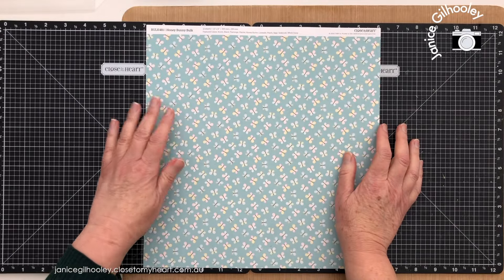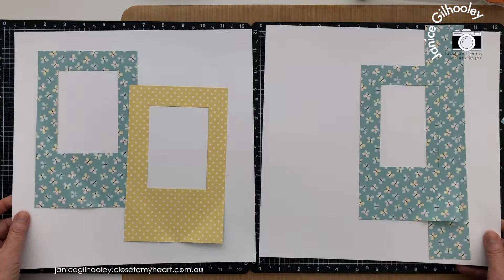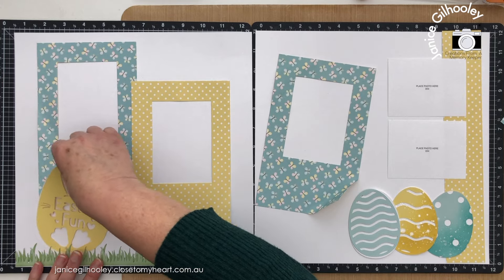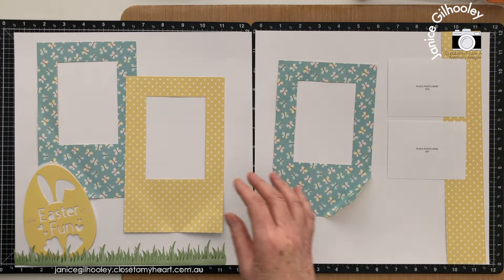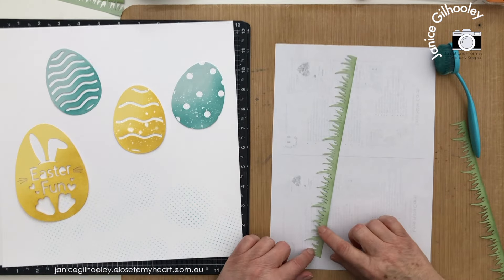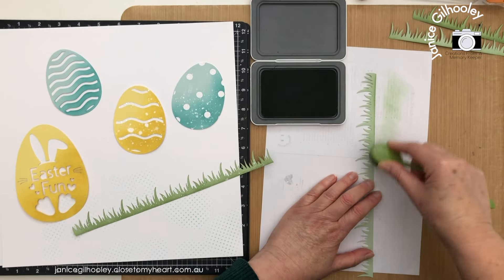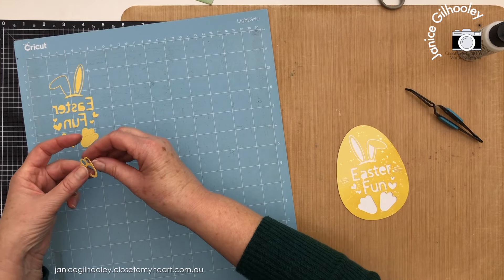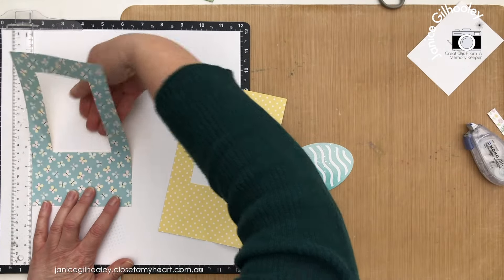Easter Scrapbook Layout | Scrapbook Layout Process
Adding the final touches to a scrapbook layout can make the end result shine! A little bit of ink blending, some shimmery splatters, adding dimension - all of these final touches add that extra level of "wow" factor to your design.  ⬇️Supplies used listed below⬇️

Colours used: White Daisy, Sage, Glacier, Honey Butter

Colours used: Sage, Glacier, Honey Butter